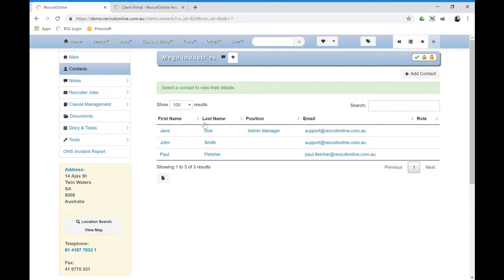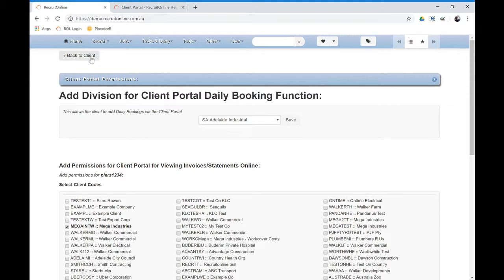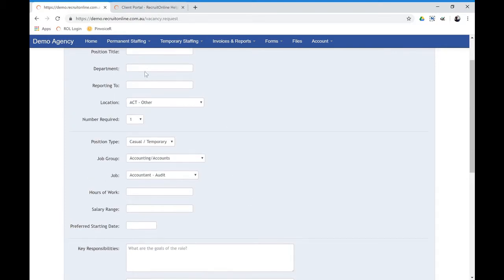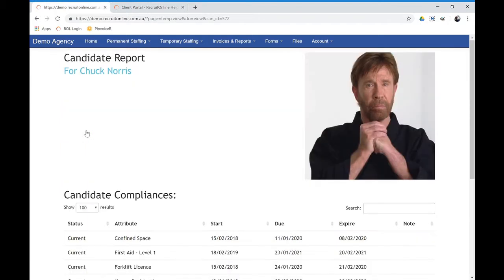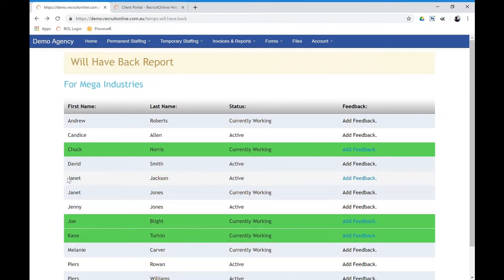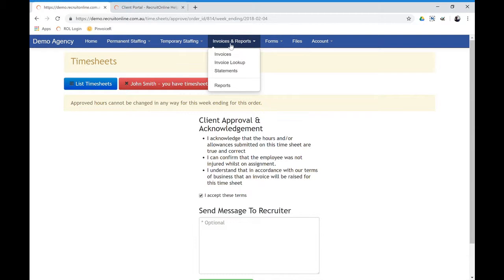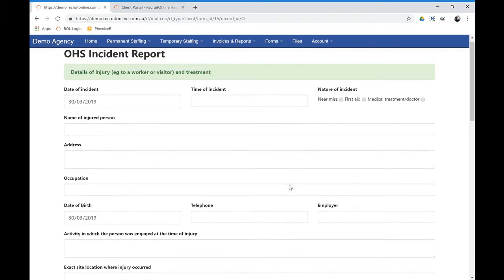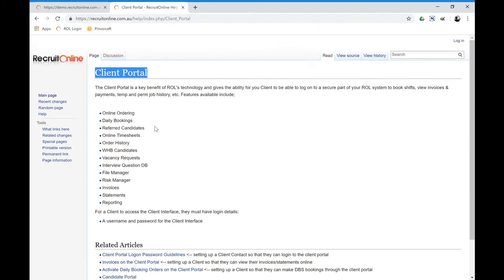RecruitOnline - Understanding the Client Portal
An overview of the Client portal and how to set up access for your clients in RecruitOnline